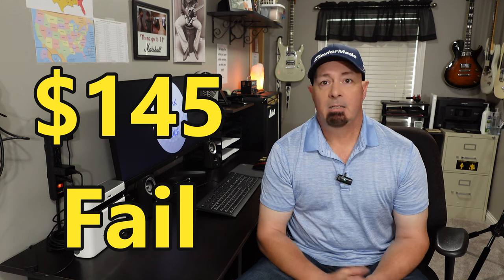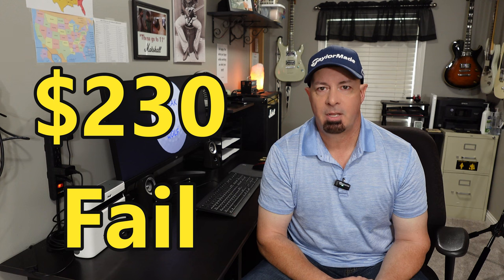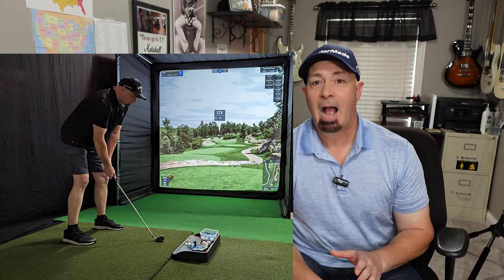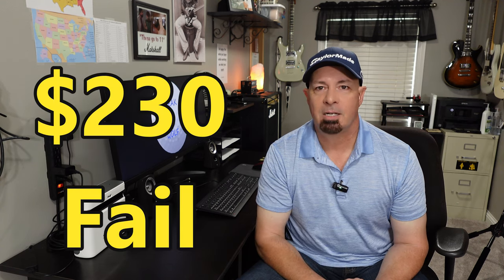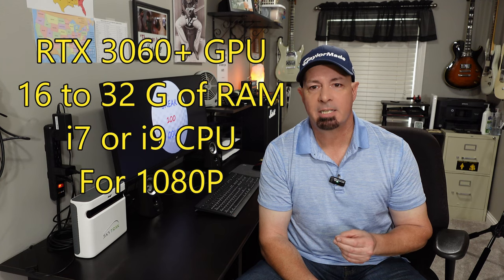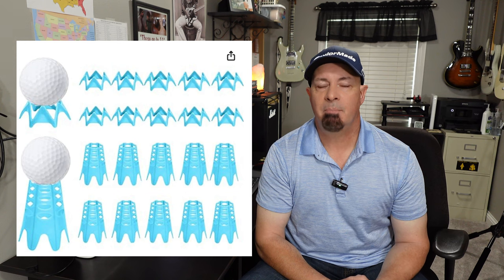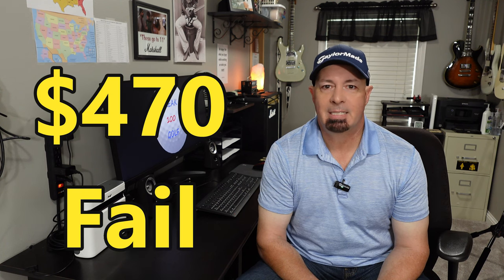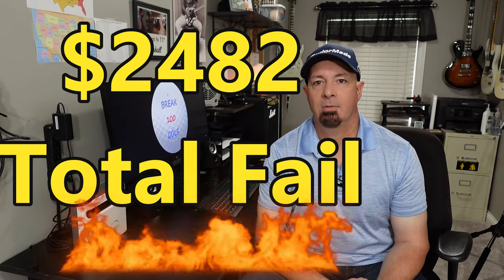Money wasting Golf Sim FAILS!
Money wasting Golf Sim FAILS! This one hurt! Enjoy...cheers!